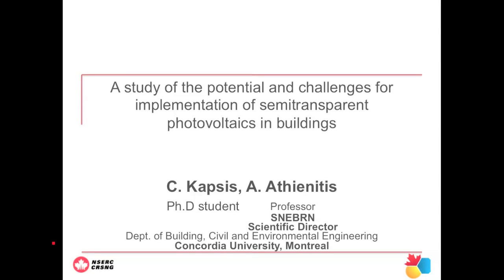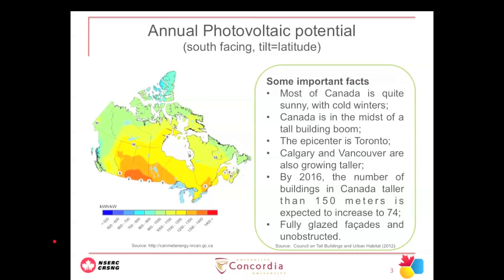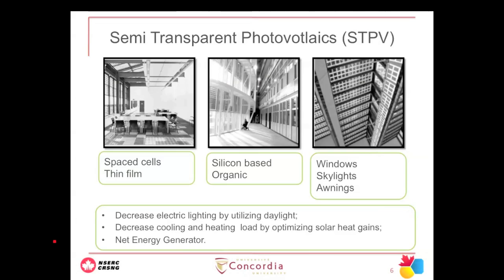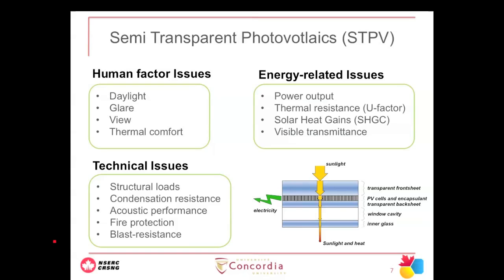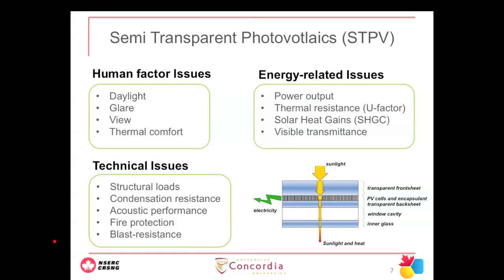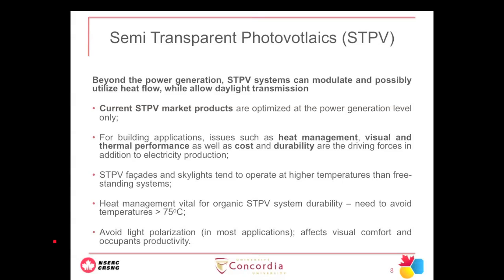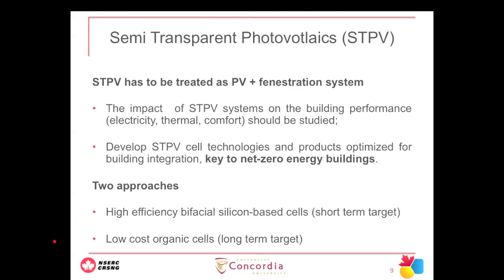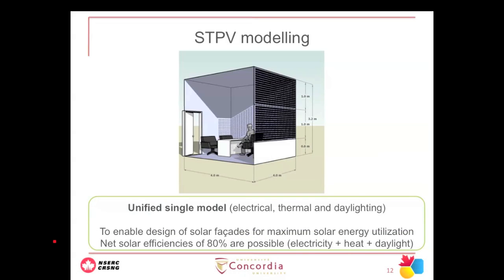NGS 2013 - Costa Kapsis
(Parallel Speaker) slides below... Costa Kapsis is a PhD Student at Concordia University who presents his study of the potential and challenges for implementation of semi-transparent photovoltaics in buildings.